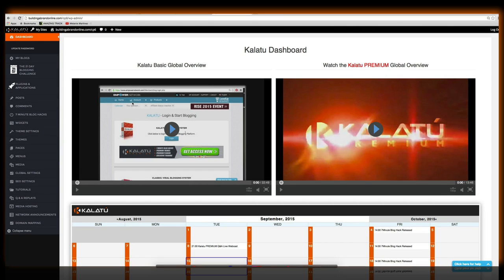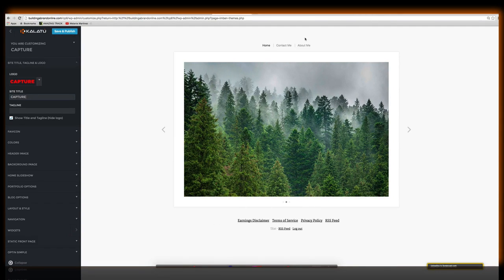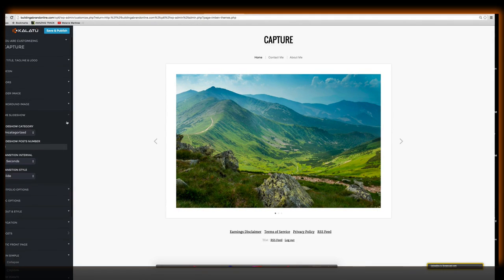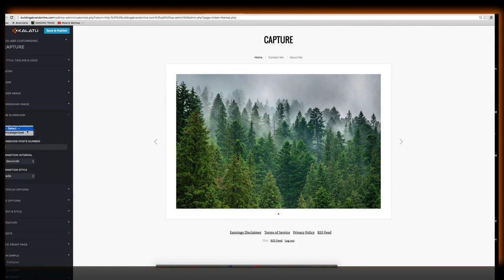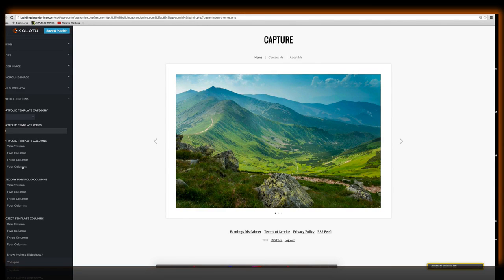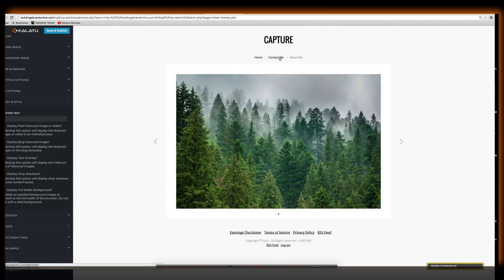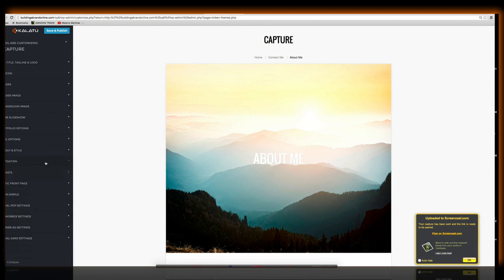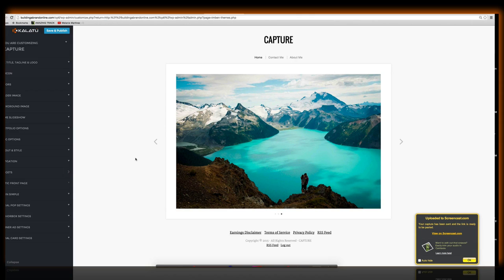CAPTURE THEME PREMIUM TUTORIAL